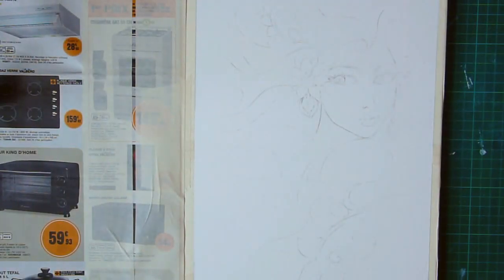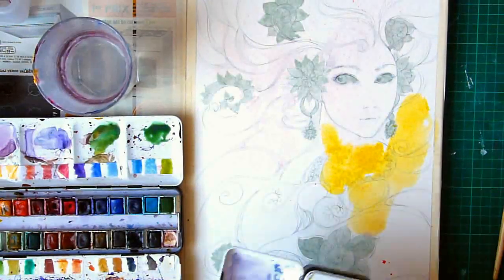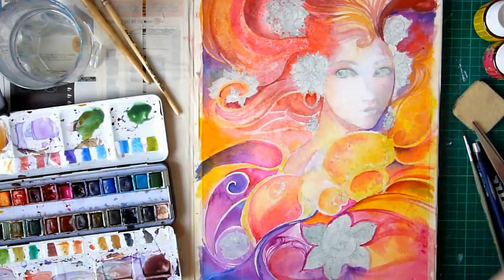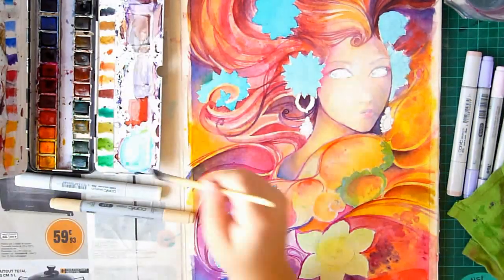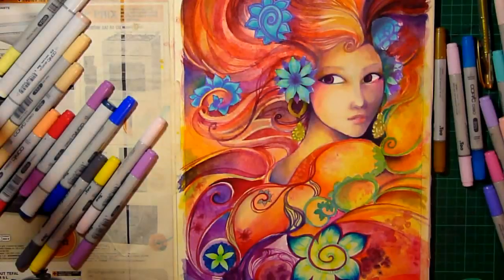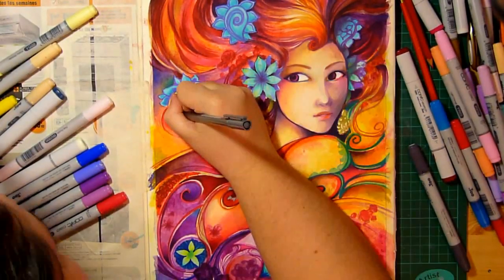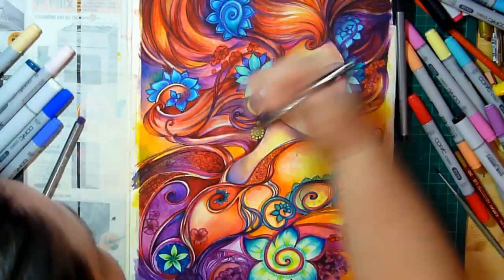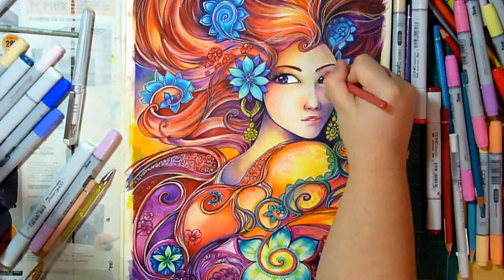"Flowers Wave" - Mixed media Copic Markers Tutorial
Here's a new video for you ^^ ! hope you'll like it

❤PRODUCTS I use on a daily basis❤
Below are the list of tools I used mostly. I do use even more than those but they are my favorite :)
I highly recommand Arteza products for beginners and intermediate artists. They overal have great affordable products that give good results (except the gouache)
A lot of the products below are arteza's but I also have included more advanced tools that I use, they are just to the more expensive side.

Drawing tools
KH-20 Amazing sharpener
White pen highlight
Prismacolor ColErase
Copic liners
Best Colored liners

Painting
Brushes for most techniques
Watercolor brush with reservoir
Watercolor brush for large surfaces
Beginner set watercolors
Pro set watercolors
Glitter watercolor
Jelly gouache
Pro gouache

Coloring tools
Beginners set of pencils
Luminance Caran D'Ache
Prismacolor Premiere
Polychromos Faber castell
Copic markers
Shuttle marker

Papers
Paper for Copic Artworks
Paper for watercolor beginners
Paper for advanced watercolor artist
Drawing paper for sketching

Phone mount arm for videos recording
Printer is HP 7110 but you'll find a more recent I think ^^
Paper for prints